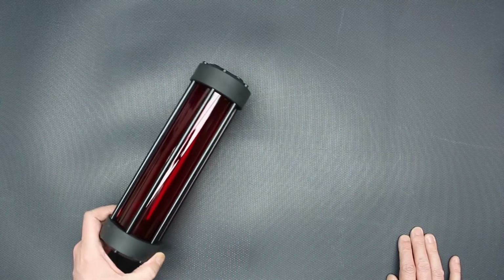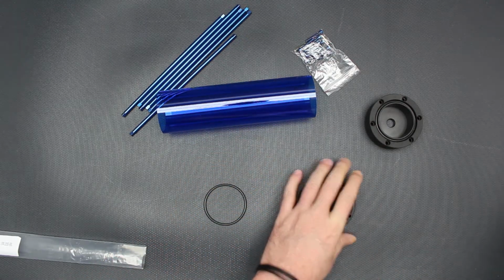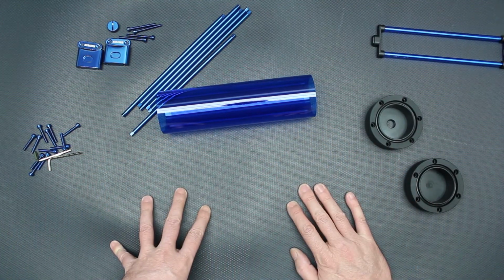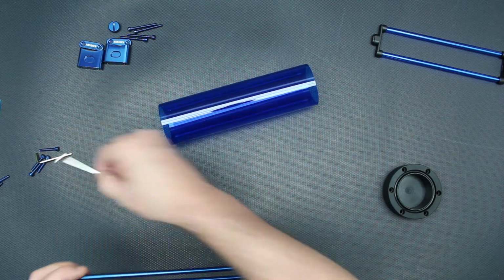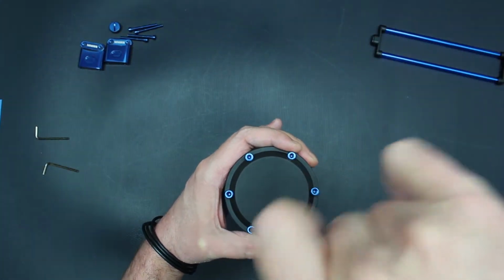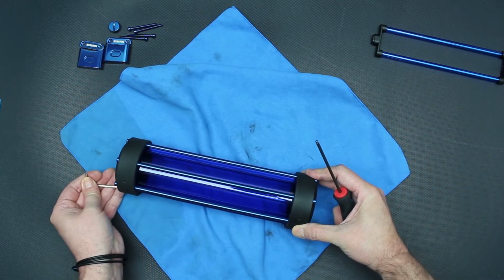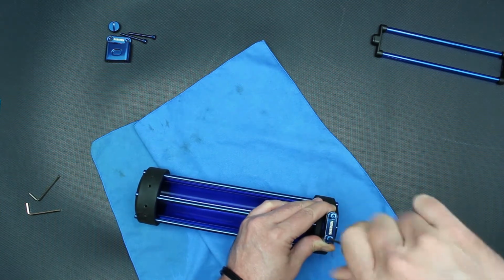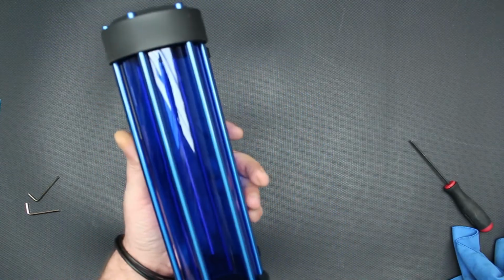MMRS v2 Basic Assembly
The second video in our MMRS how to series.  This one covers Basic Assembly.